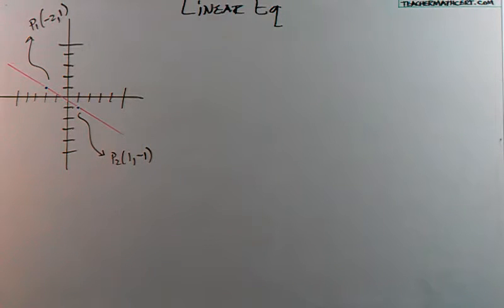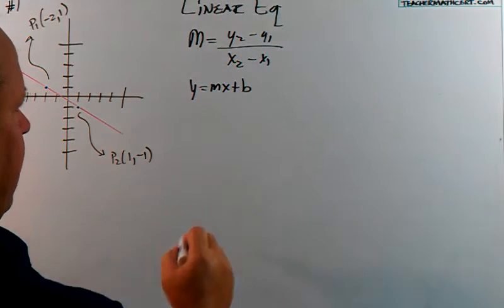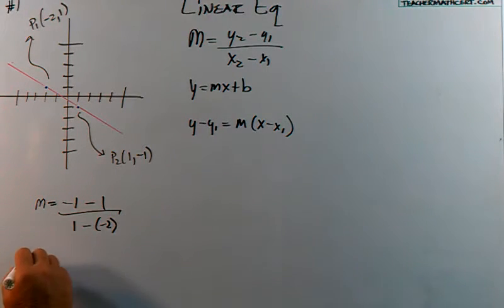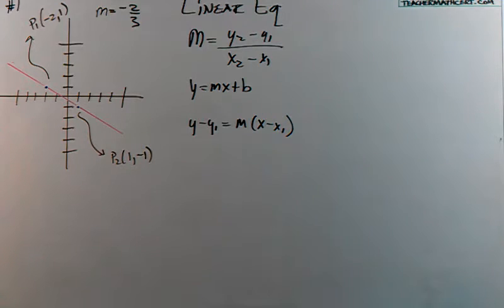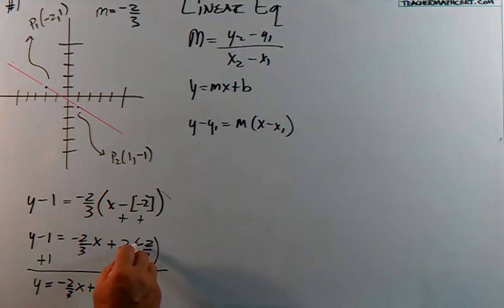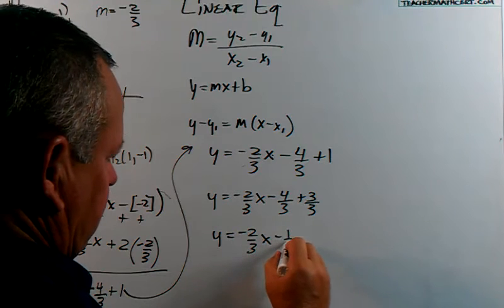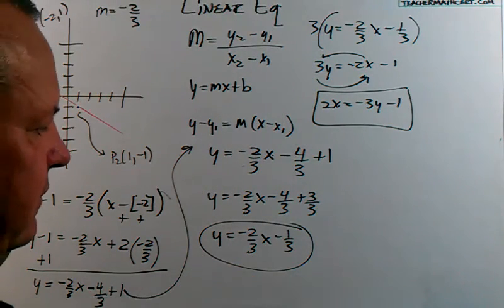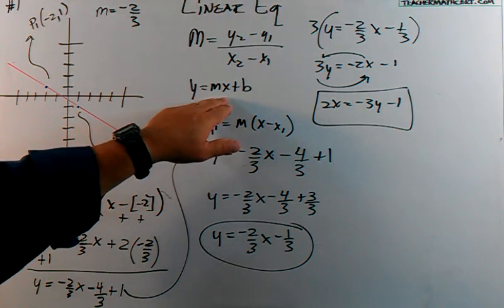Slope1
Y=mx+b; y-y1=m(x-x1) m=y2-y1/ x2-x1     #1